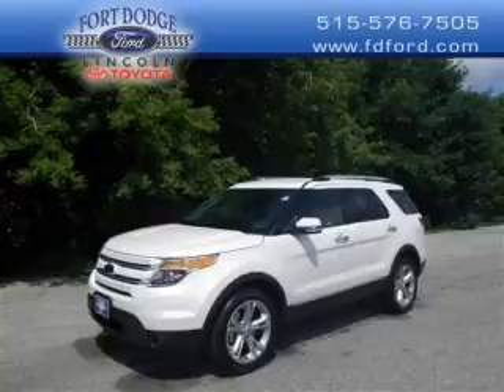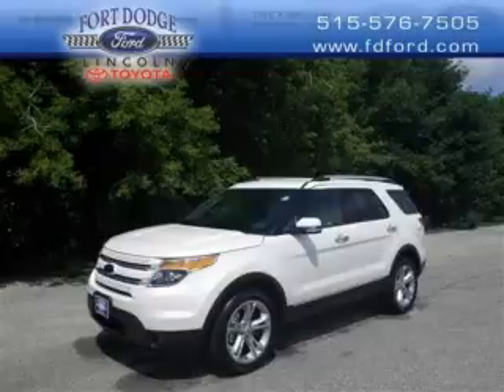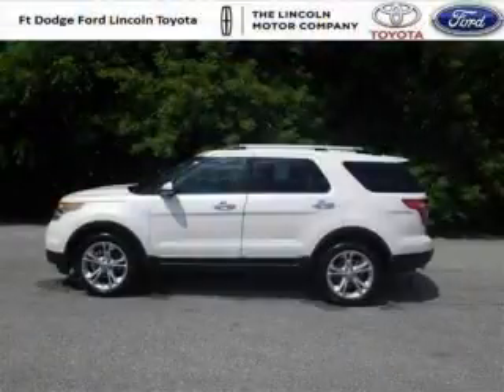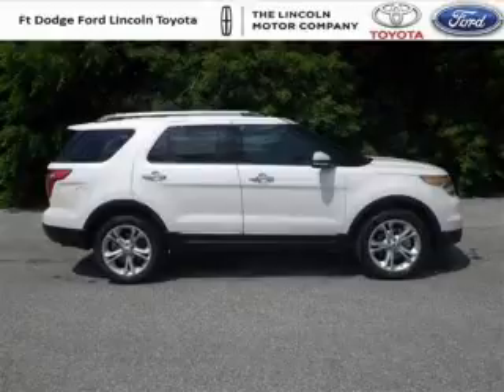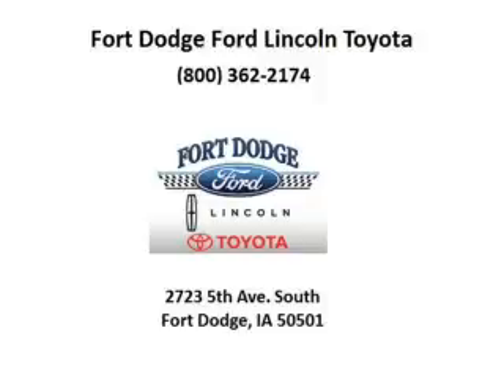2014 Ford Explorer Des Moines IA